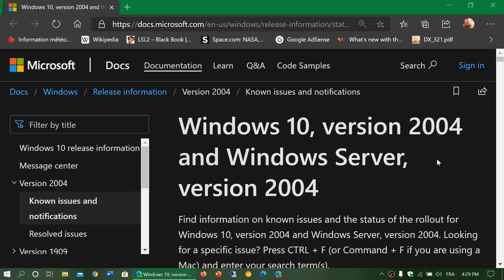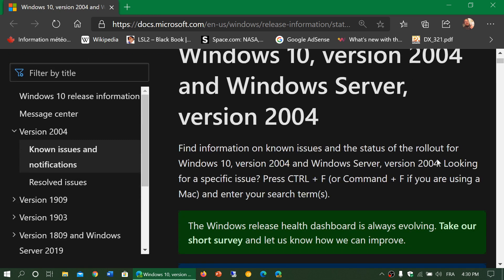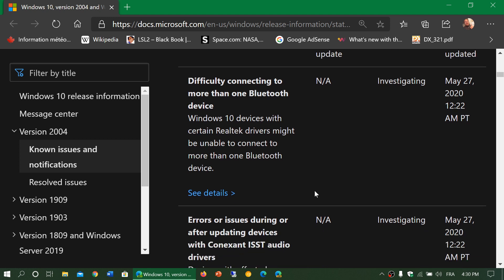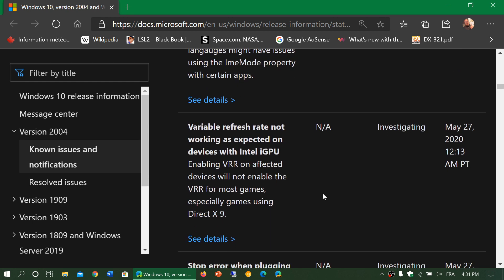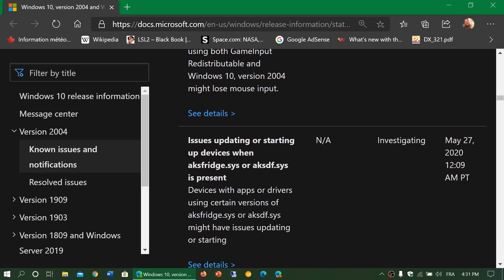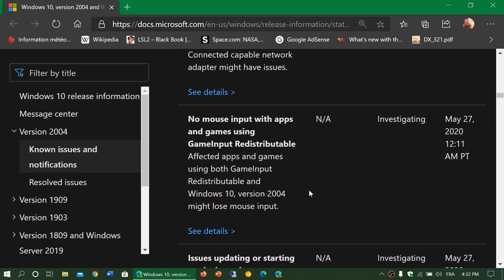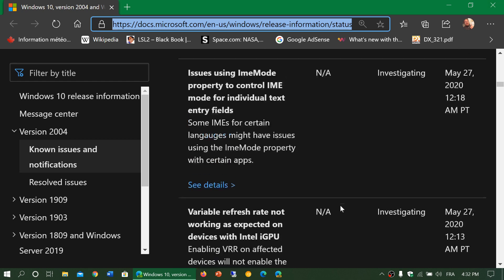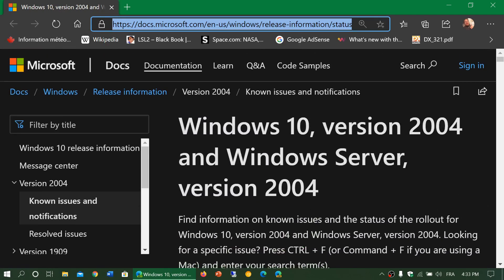Windows 10 May 2020 update known issues bugs and problems May 27th 2020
Quite a few issues that you need to know exist before installing version 2004